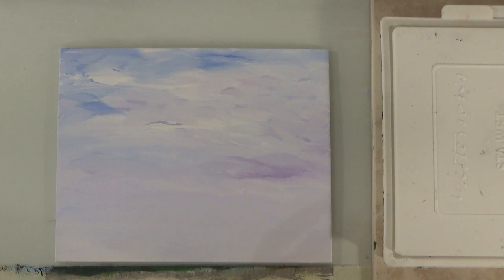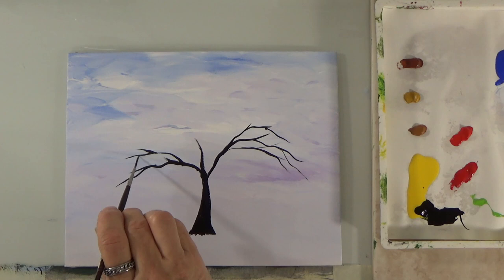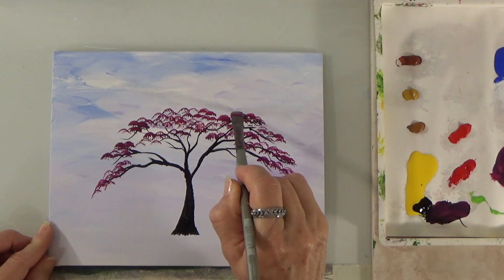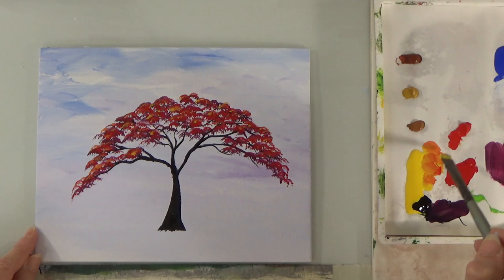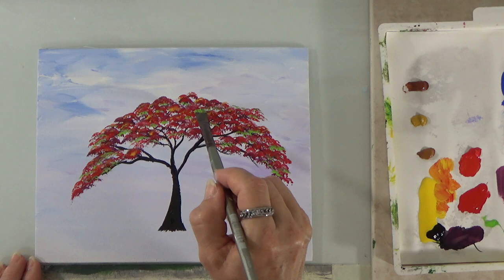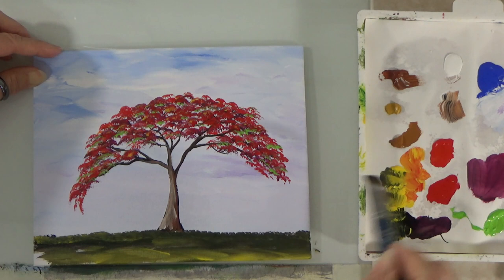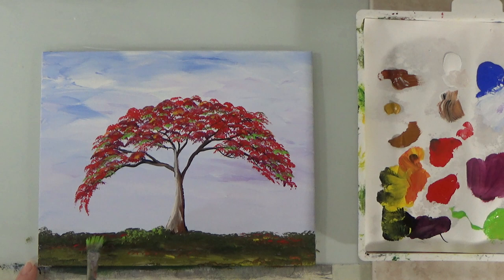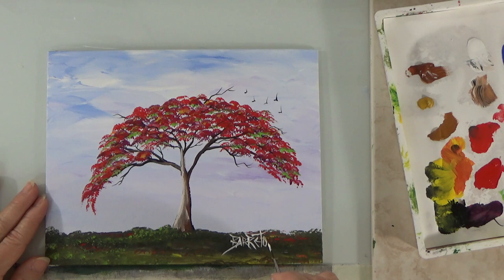HOW TO PAINT A RED FLAMBOYANT/POINCIANA TREE WITH GLORIA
Enjoy painting this step by step Flamboyant tree/Poinciana tree. It looks easy, because I will make it easy for you to paint one.